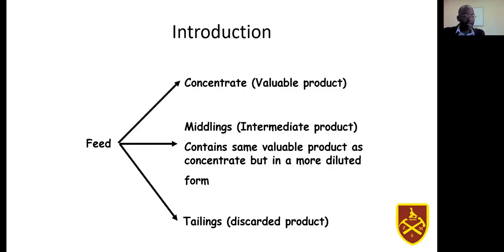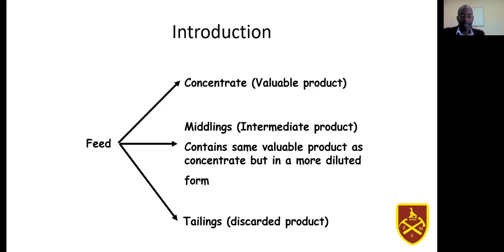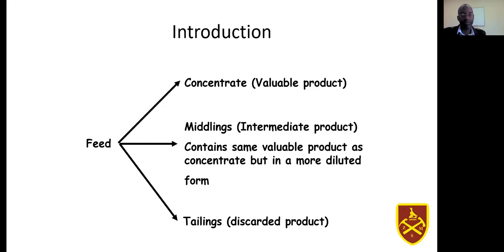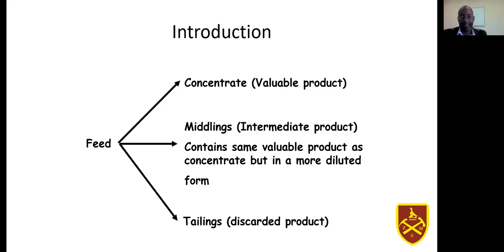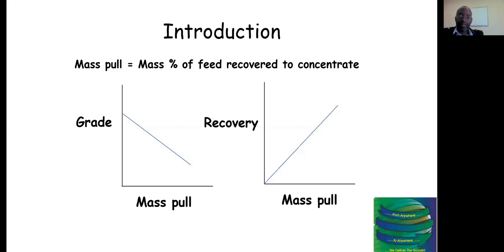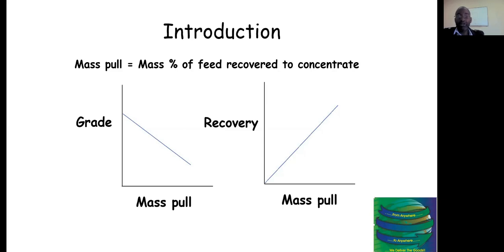Mineral Concentration, Grade & Recovery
Mineral concentration, grade and recovery concepts explained.